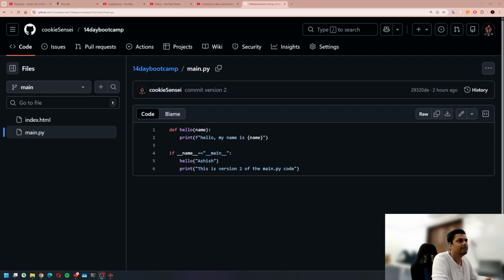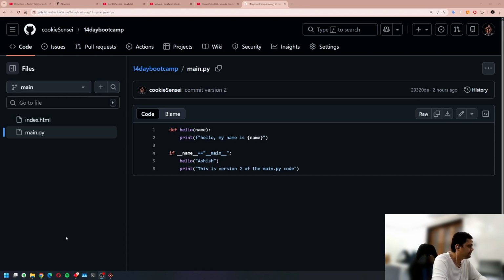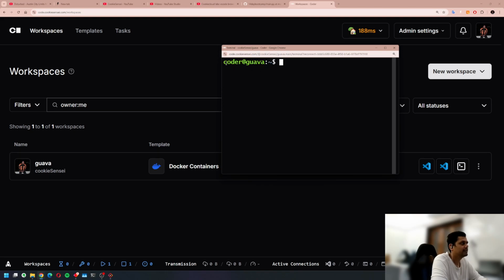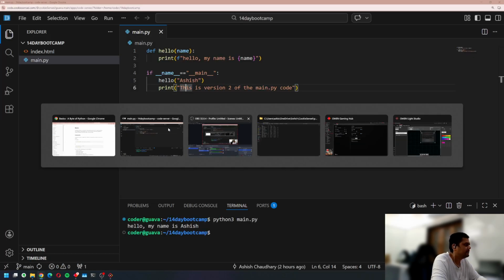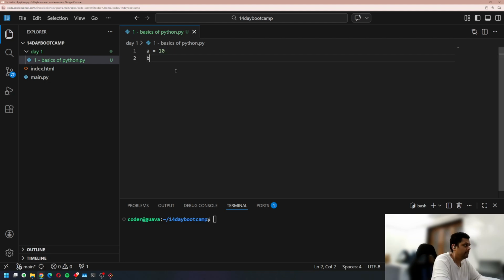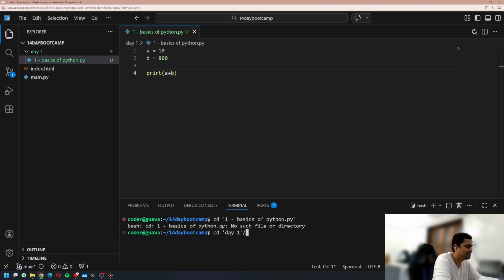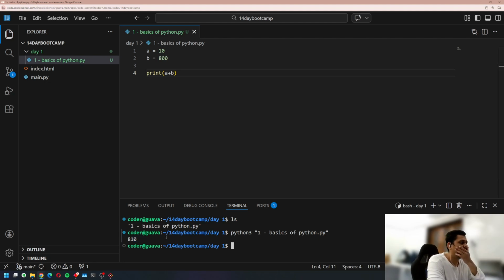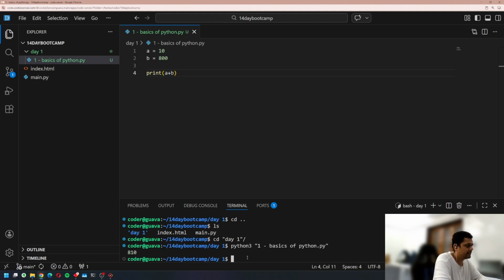demo 2: how to run python files in vscode